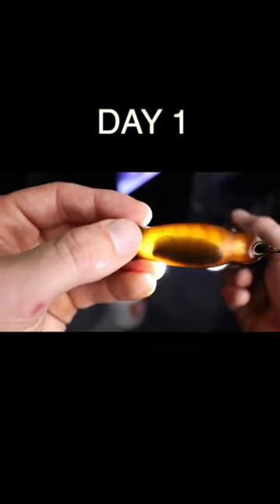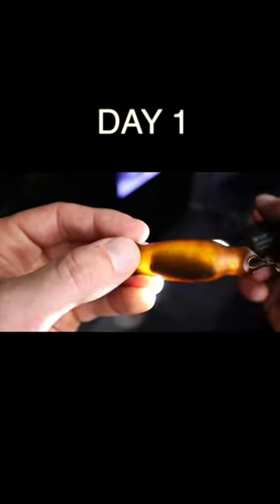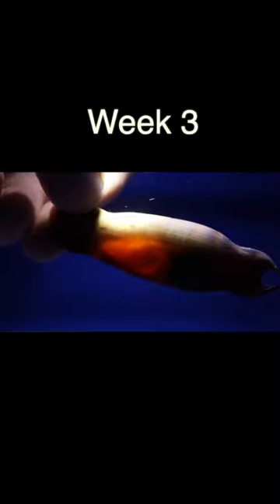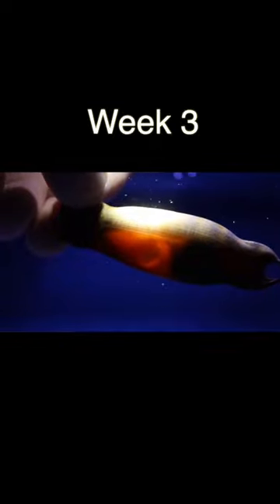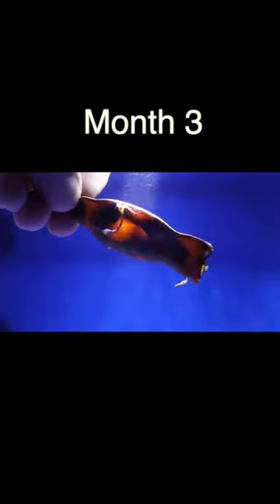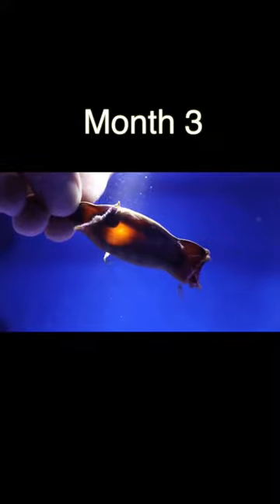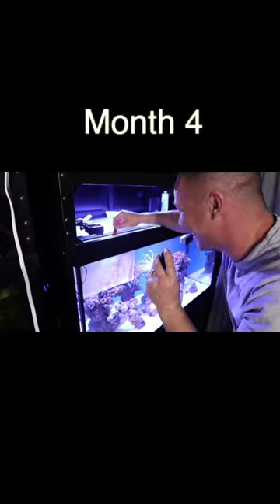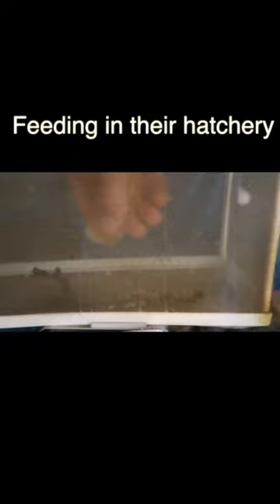SHARK EGGS HATCHING!!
A throwback to one of my fav series we did here. Unfortunately, a heat wave hit that summer and the sharks, out of THOUSANDS of fish in the gallery, were the only ones to not survive.